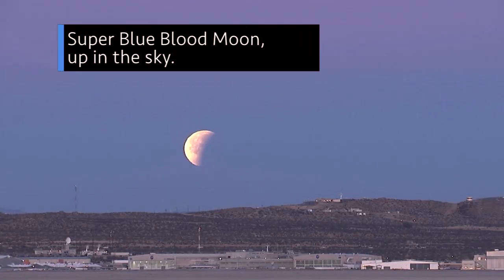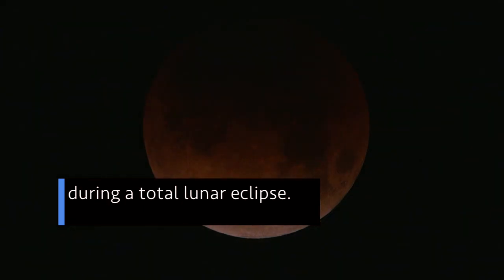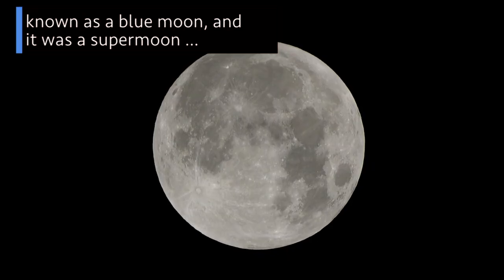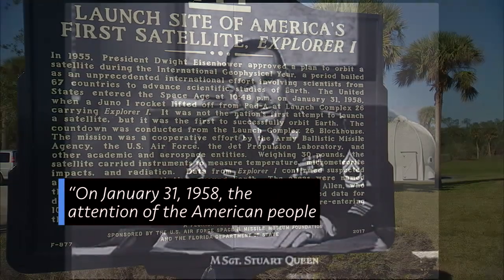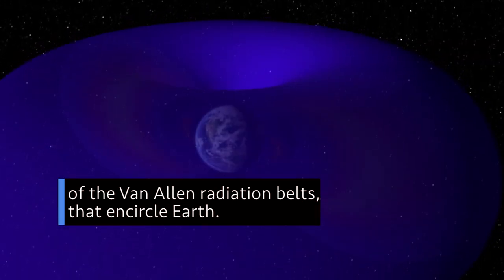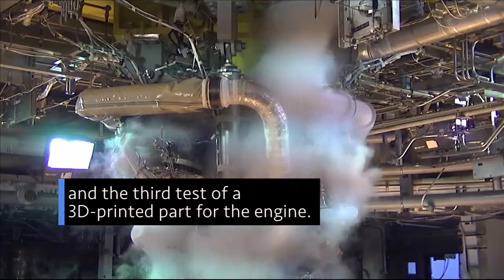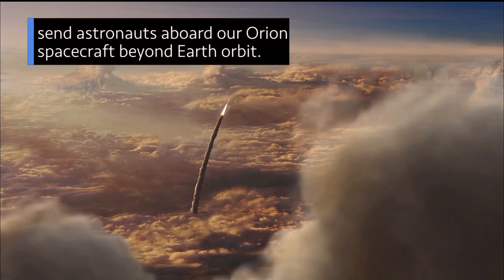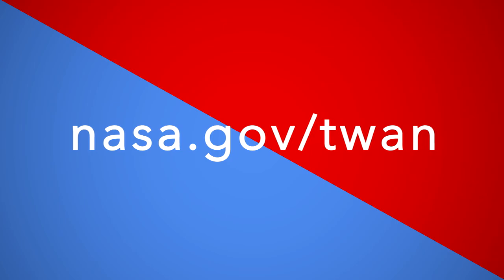Celestial Triple Treat on This Week @NASA – February 2, 2018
Super Blue Blood Moon – a rare triple treat up in the sky, celebrating America’s first explorer in space, and smoke and fire – another Space Launch System engine test … a few of the stories to tell you about – This Week at NASA!

This video is available for download from NASA's Image and Video Library